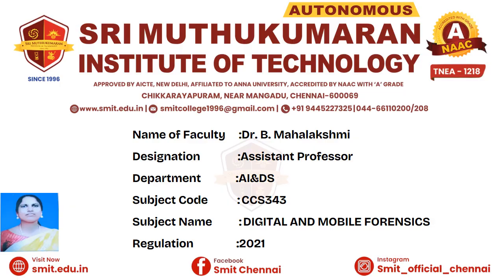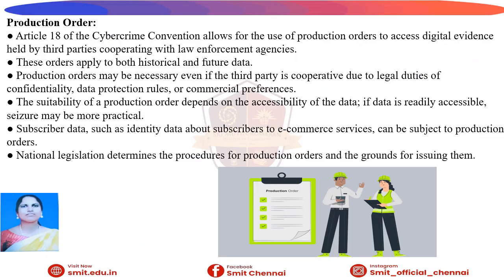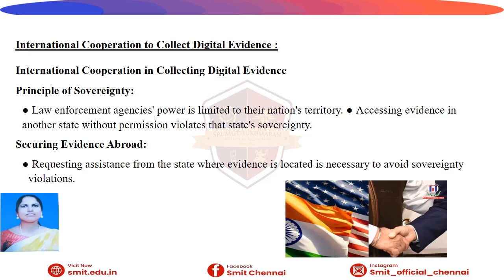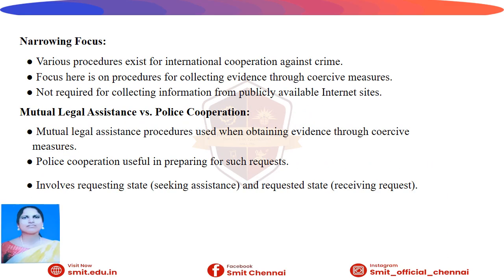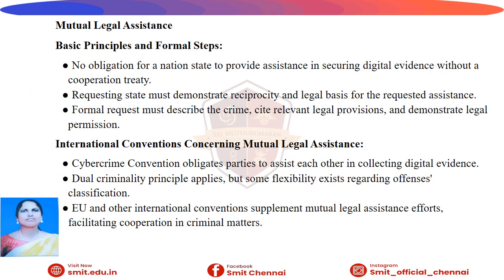DIGITAL AND MOBILE FORENSICS_CCS343_UNIT2_PART4